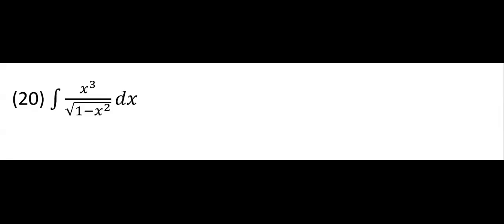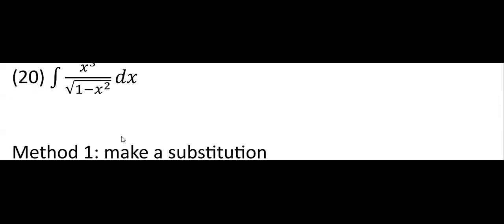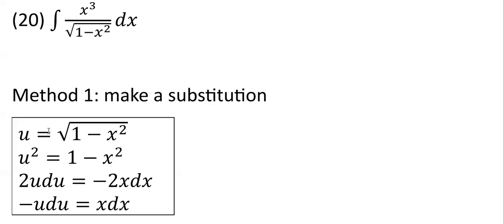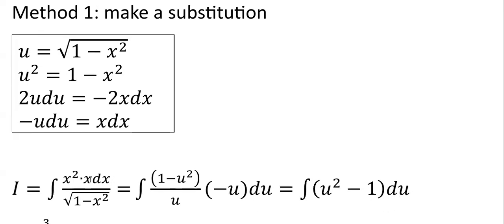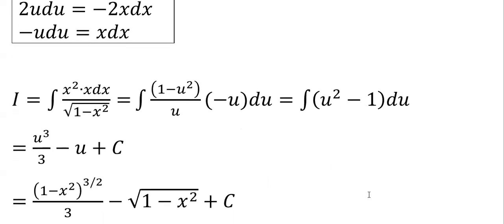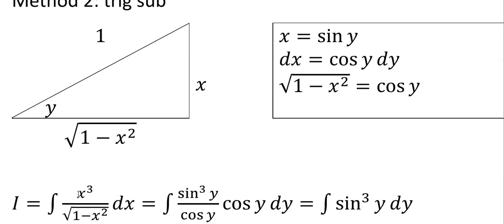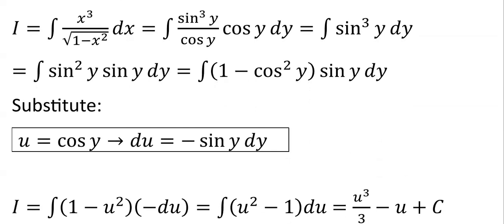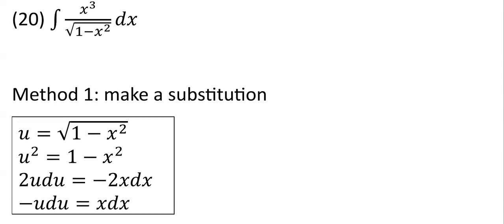Princeton Integral #20 - x^3/sqrt(1-x^2) solved 2 ways